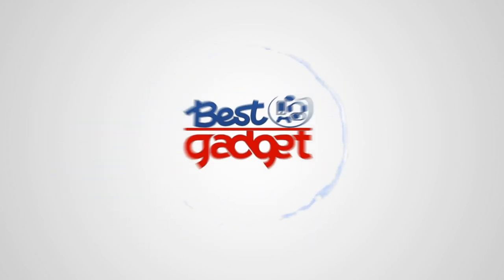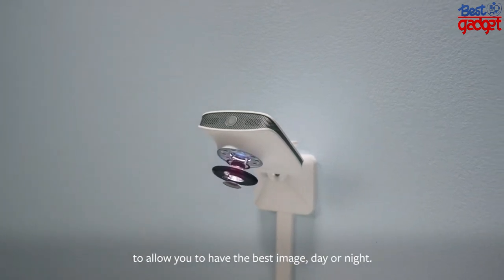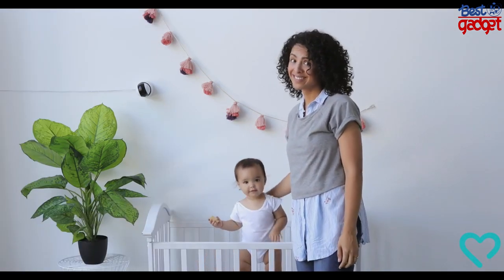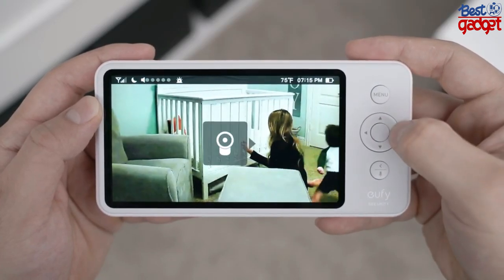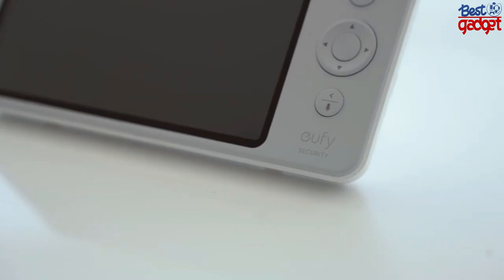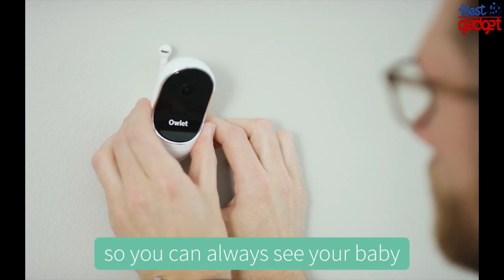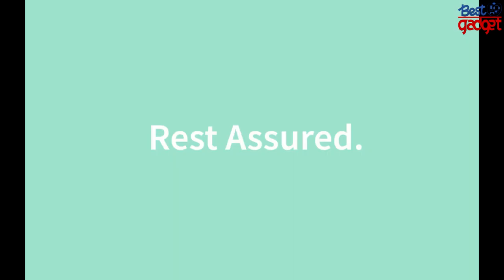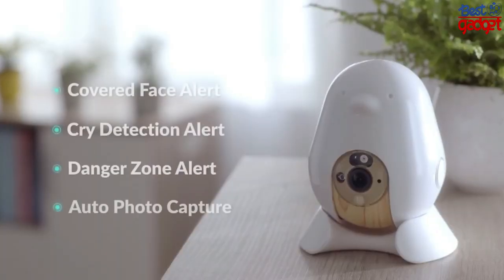5 Best Baby Monitors in 2024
5► Miku Smart Baby Monitor
●●Amazon US
●●Amazon UK
●●Amazon CA
●●Amazon DE
●●Amazon FR

4► Smartbeat Baby Breathing Monitor
●●Amazon US
●●Amazon CA

3► eufy SpaceView Baby Monitor
●●Amazon US
●●Amazon UK
●●Amazon CA
●●Amazon DE
●●Amazon FR

2► Owlet Camera - Video Baby Monitor
●●Amazon US
●●Amazon CA

1► Cubo AI Baby Monitor
●●Amazon US
●●Amazon CA